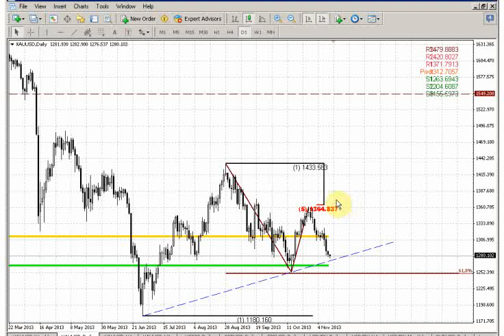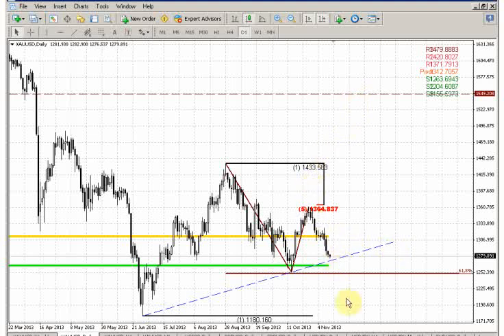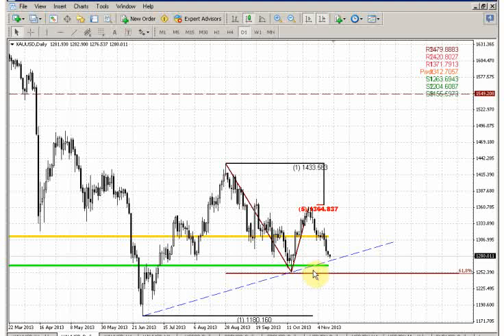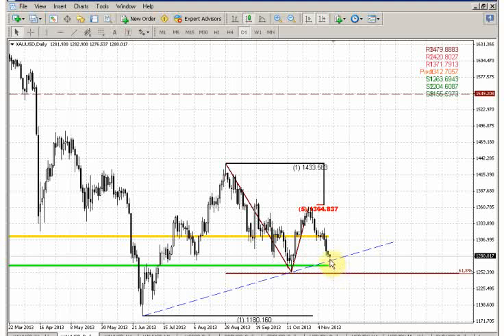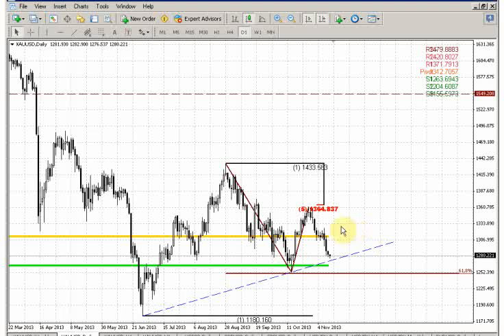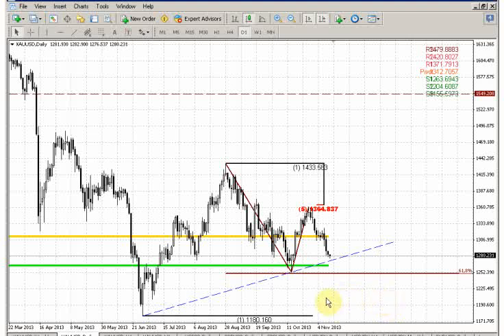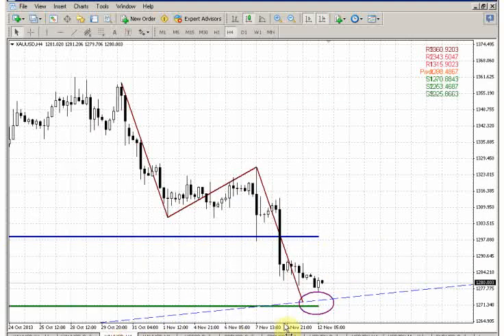ForexPeaceArmy | Sive Morten Gold Daily 11.12.13